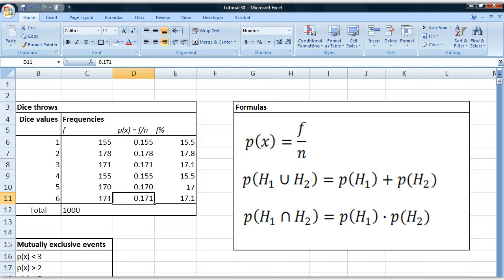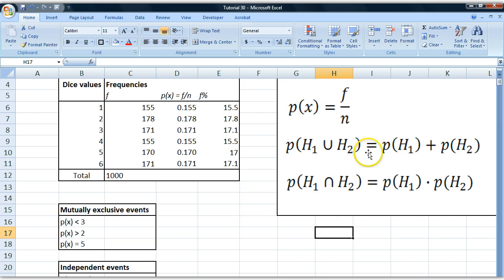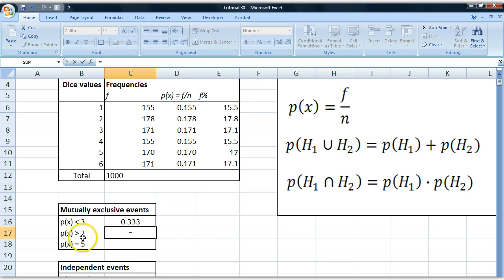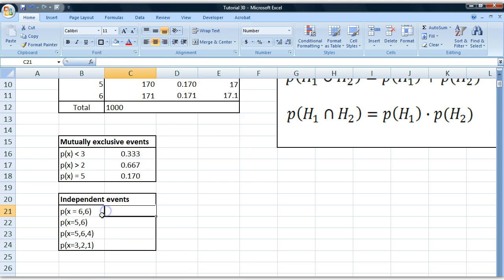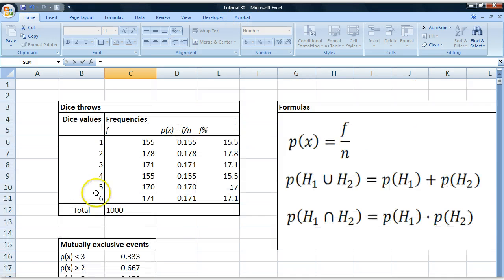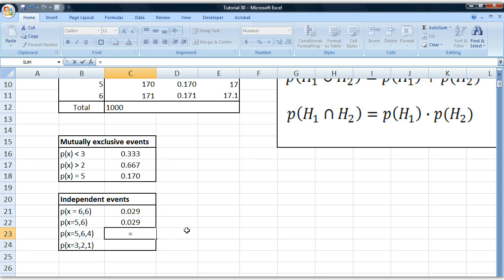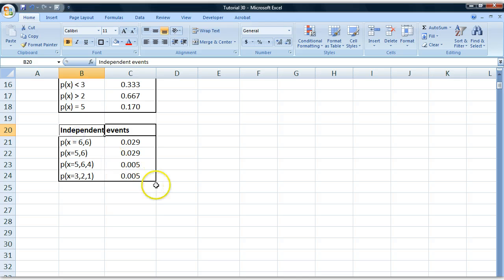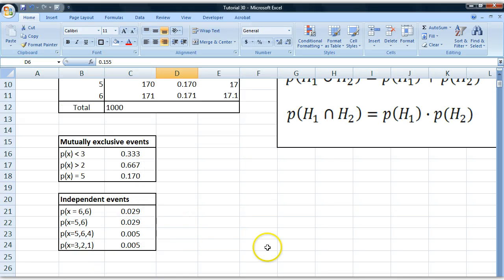Basic statistics tutorial 33 Calculating probabilities